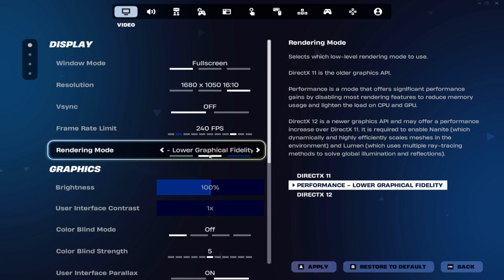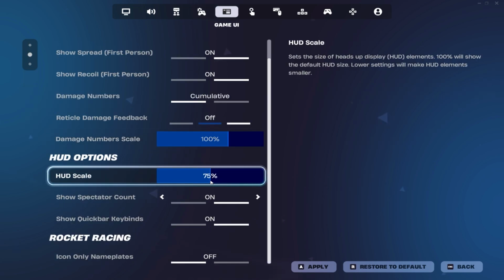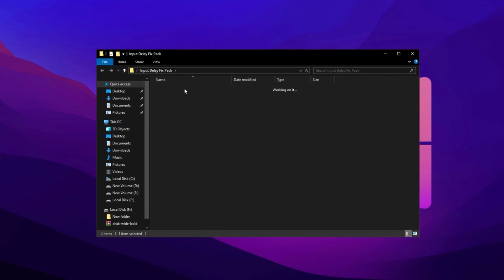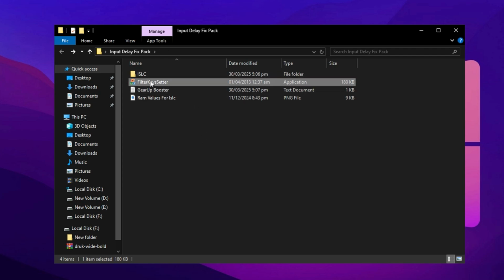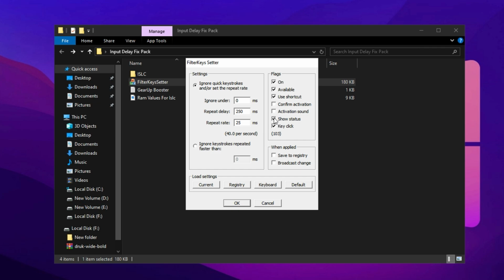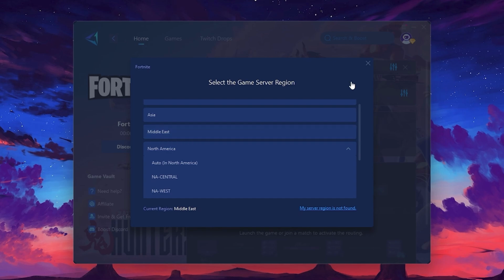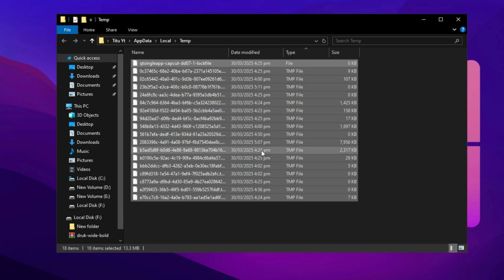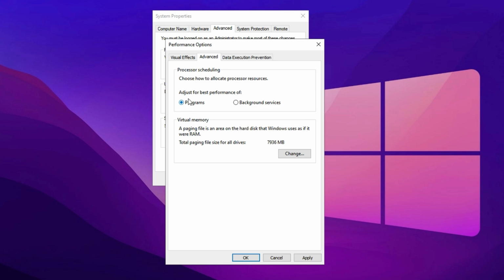Peterbot Reveals NEW Settings & Stretched Res in Fortnite Chapter 6 Season 2!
Peterbot just updated his Fortnite settings and revealed a major change to his stretched resolution during his latest livestream. From secret tweaks to his setup to advanced Nvidia settings and game optimizations, discover how he stays ahead of the competition and dominates as an FNCS Champion!

Title: Peterbot Reveals NEW Settings & Stretched Res in Fortnite Chapter 6 Season 2!